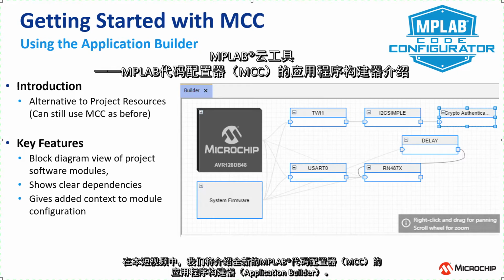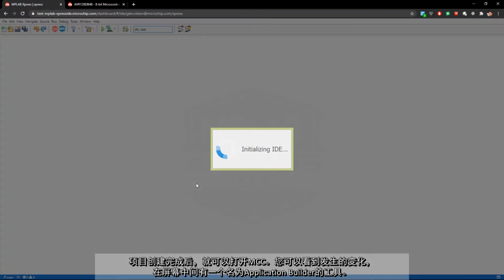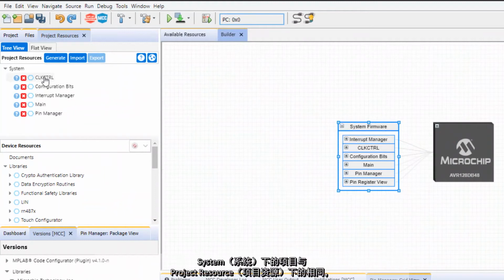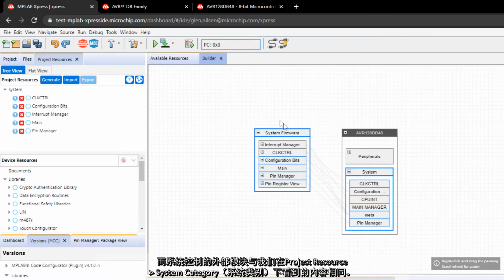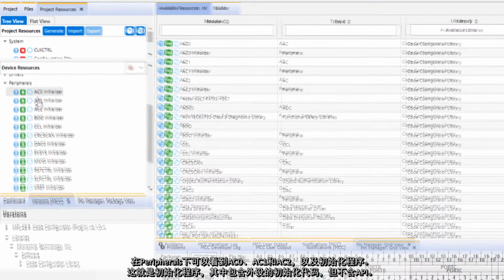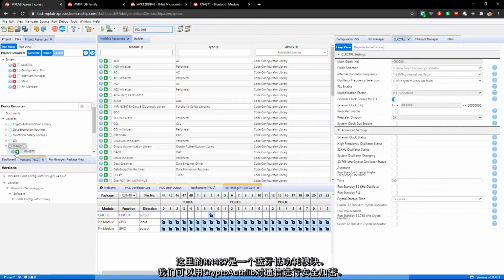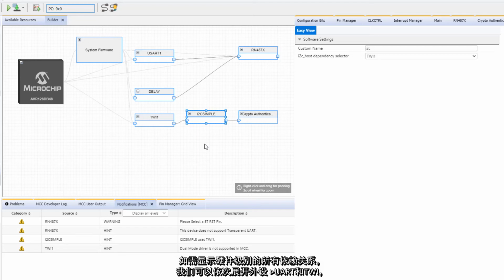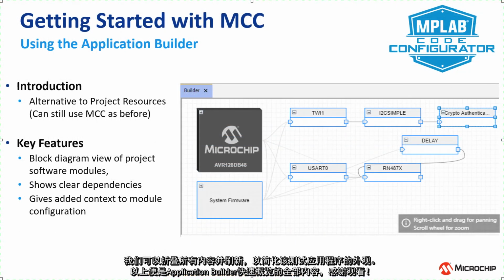MPLAB®云工具——MPLAB代码配置器（MCC）的应用程序构建器介绍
本视频将介绍全新的MPLAB®代码配置器（MCC）中的应用程序构建器（Application Builder）。